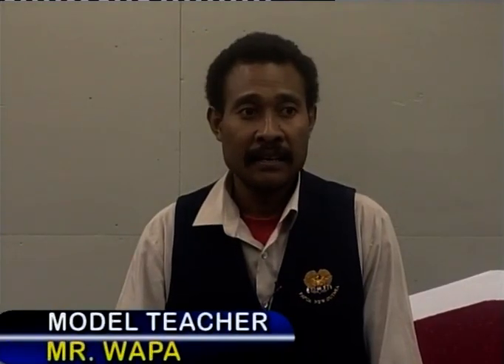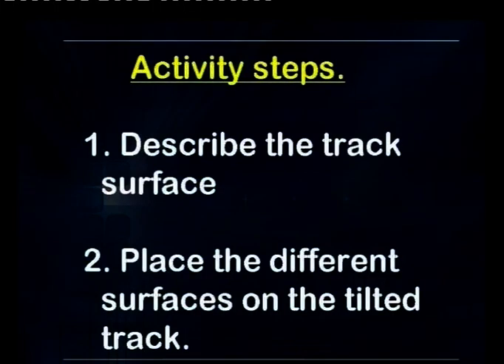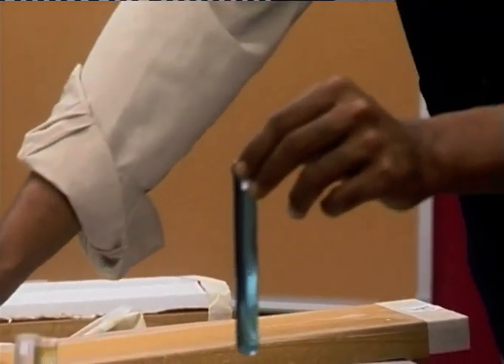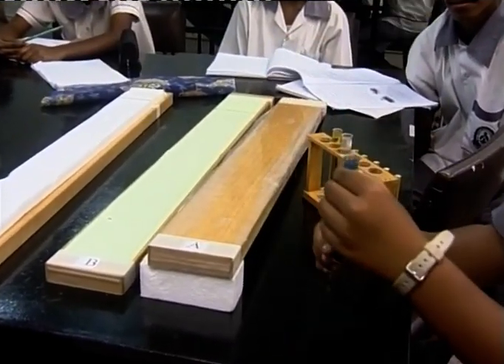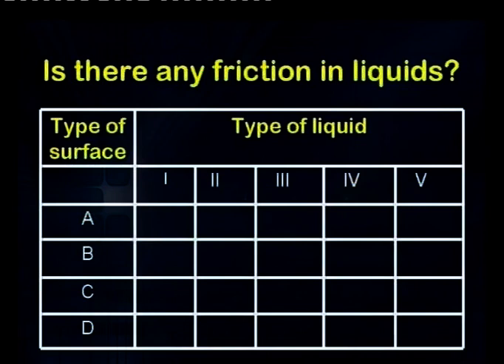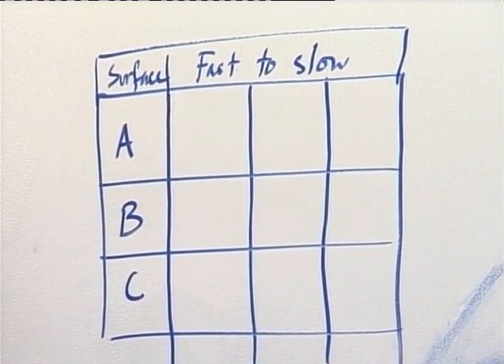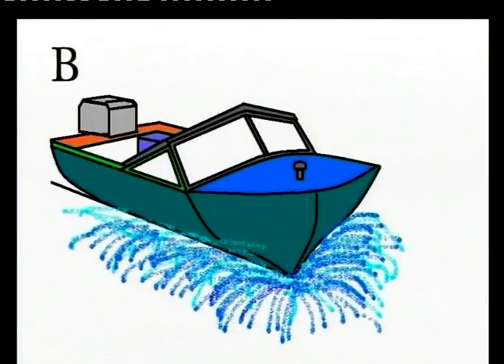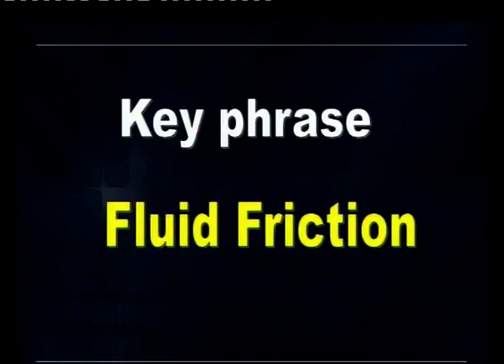Grade 8 Science Lesson 71